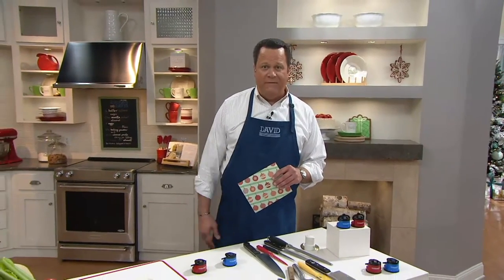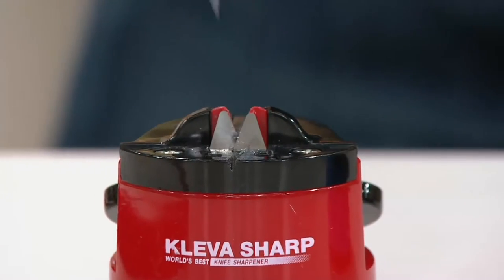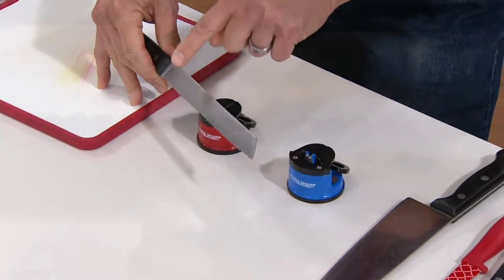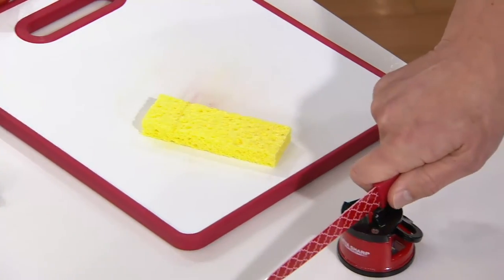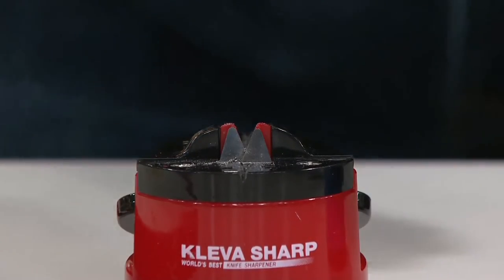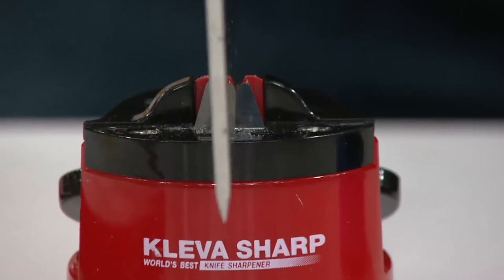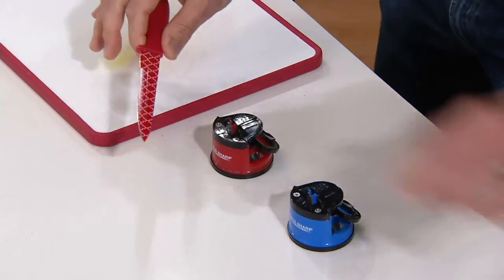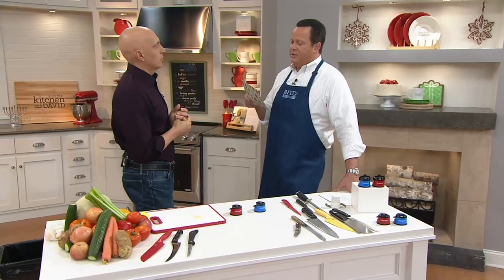Kleva S/2 Counter Top Knife Sharpeners with Suction Base on QVC